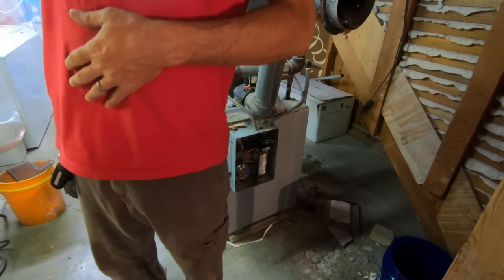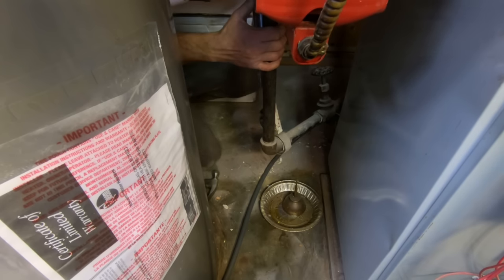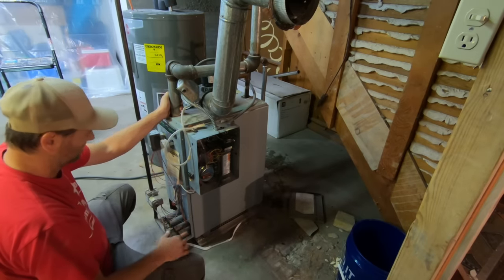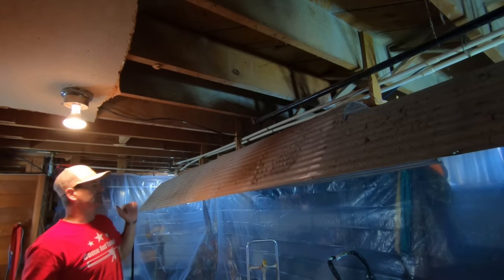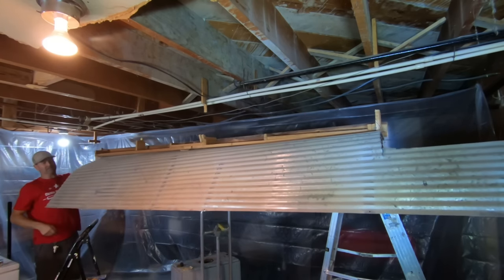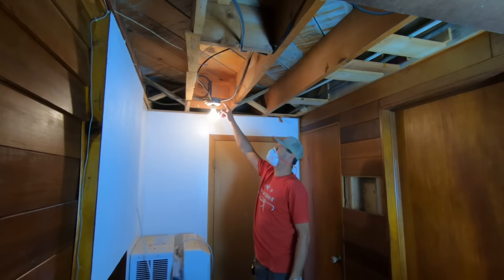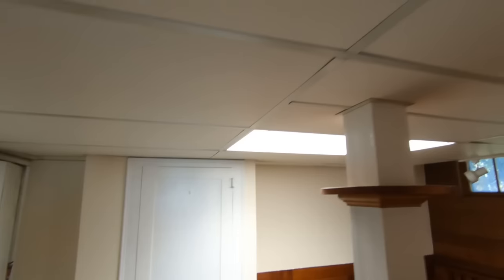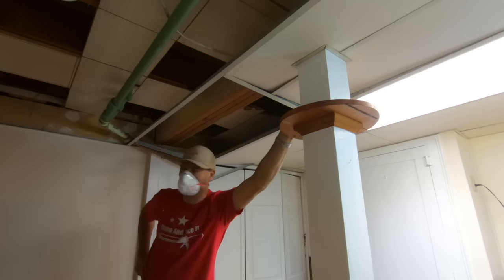This House Is Filled With DIY Mistakes That Are Dangerous | THE HANDYMAN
Fancy screwdriver
The light is on sale
Go pick up a new shirt like the ones warn in this video.
This is the business management app I use to run my business Let me know how you like it.
Dewalt Oscillating tool to cut the wall
Impact driver
Combination Square
Adapters for your impact to sockets
The Red and Yellow Mallet
It is $3,000 in one hour.

Impact driver